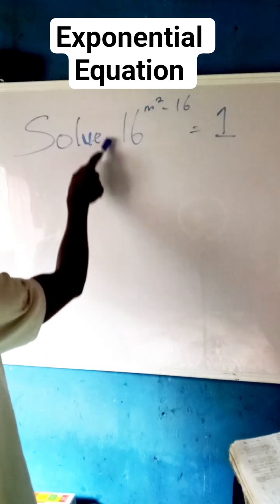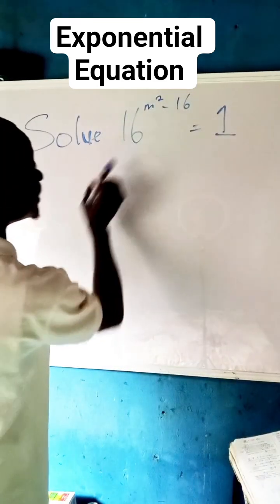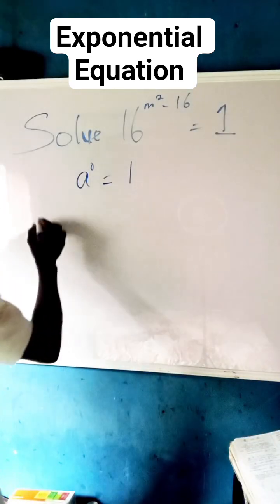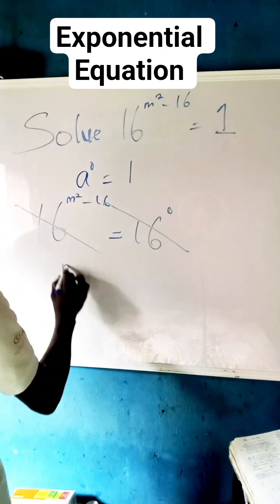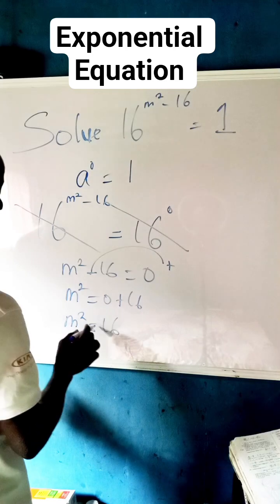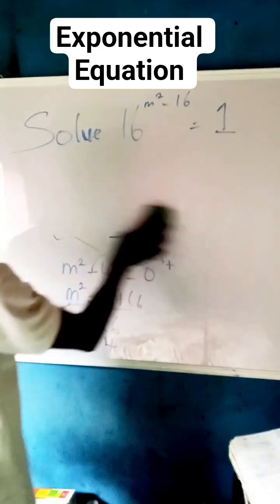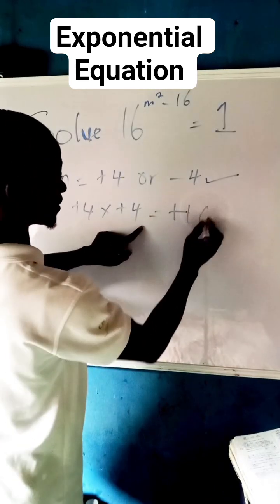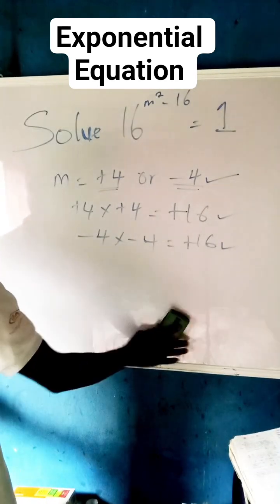exponential equation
in this video I teach exponential equation with step by step explanation